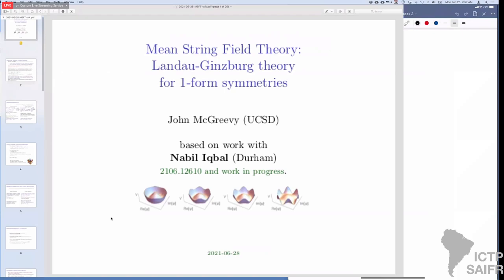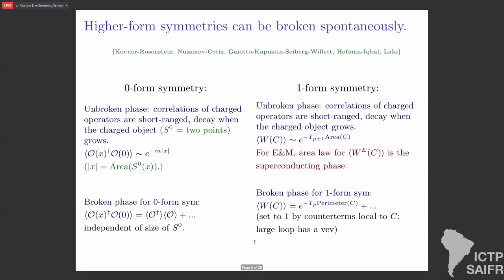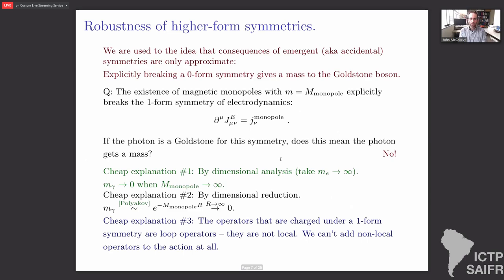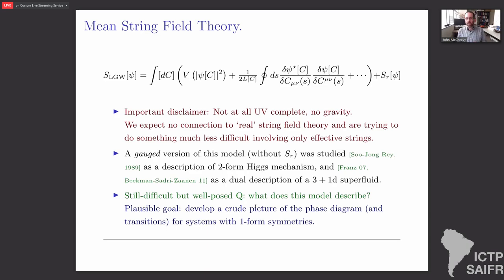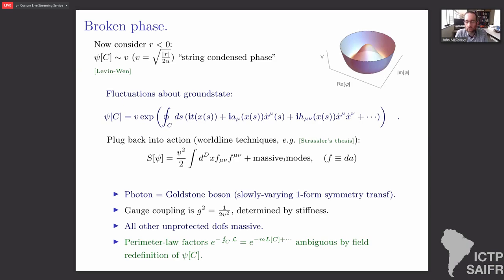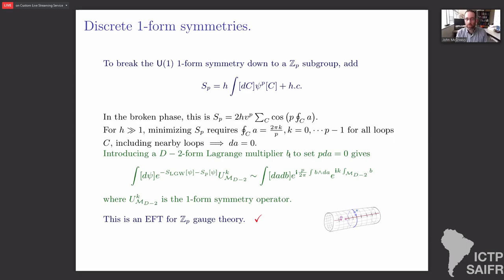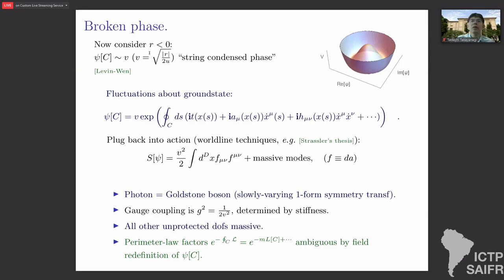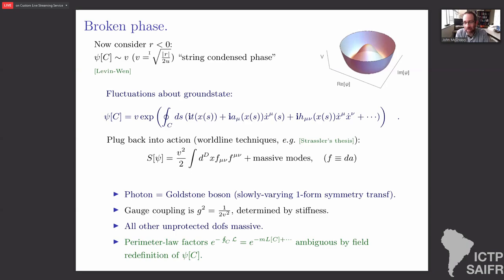ICTP-SAIFR Strings 2021 - Day 6 / John McGreevy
Speakers:
John McGreevy (UC San Diego): Mean string field theory: Landau-Ginzburg theory for one-form symmetries